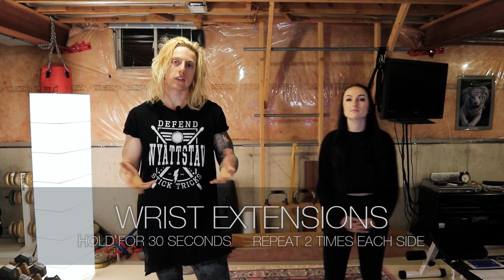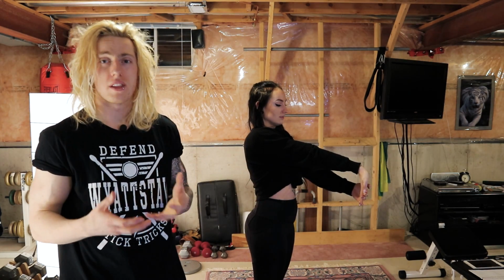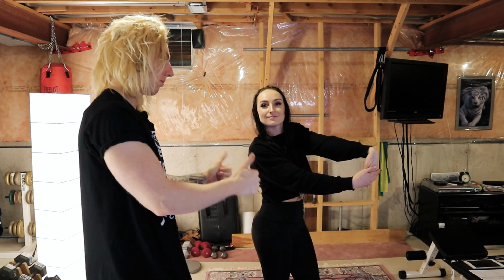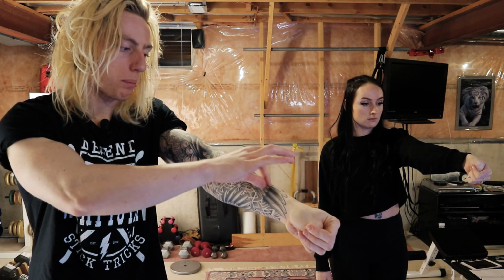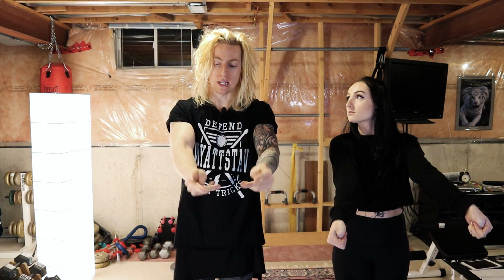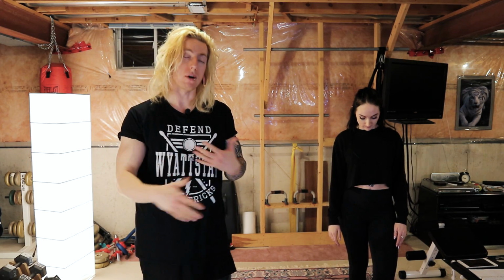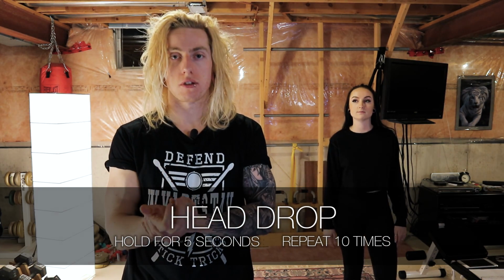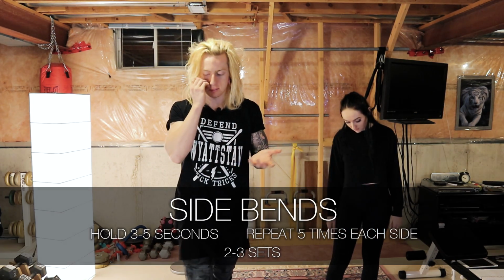HANDS #3: Stretching For The Drum Set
This comprehensive simple list of stretches has kept me pain free for the past 7 years of intense playing.

I'm available for shows/tours/recording/writing sessions.